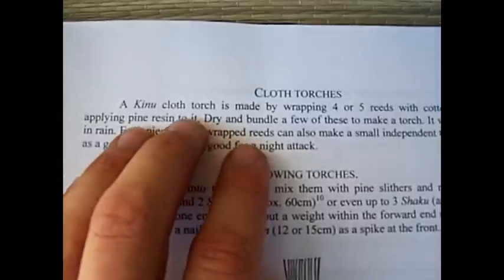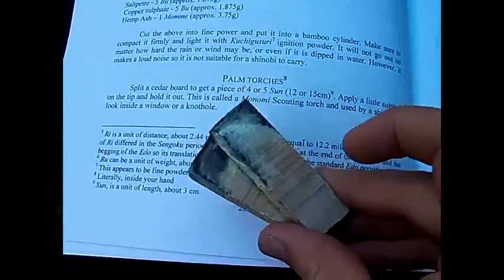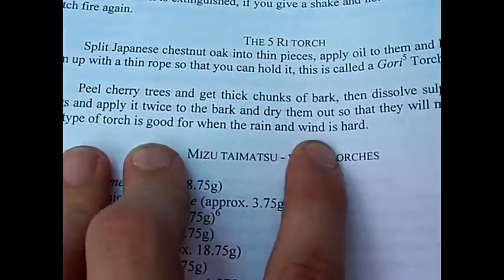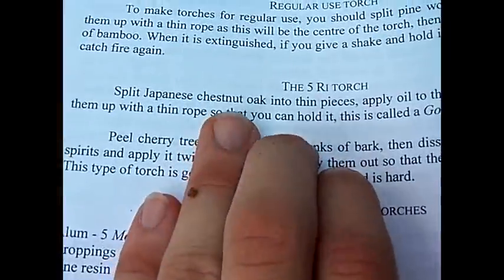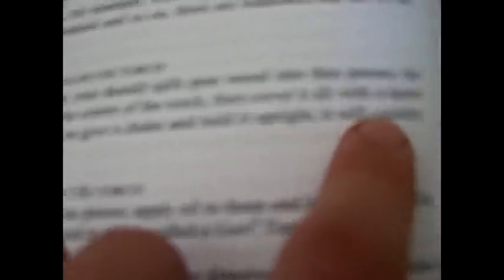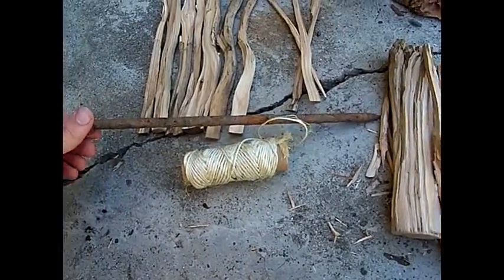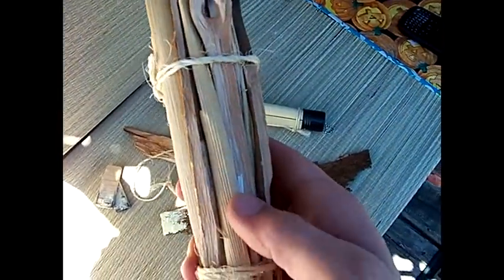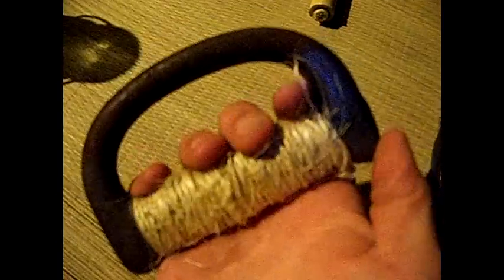Torches + Tekken.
How a Shinobi would construct small and large fire torches.
The materials used for makeing the torches.
A Ninja knuckle duster.(armour smasher)